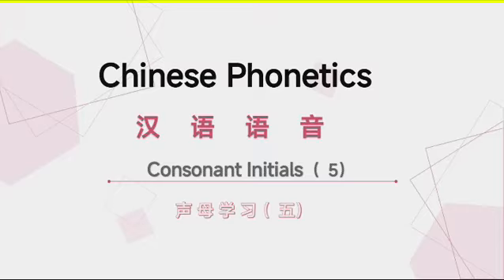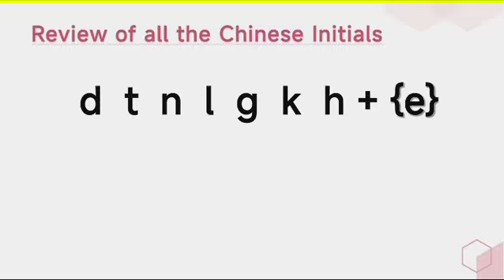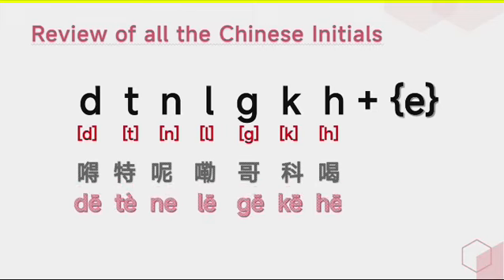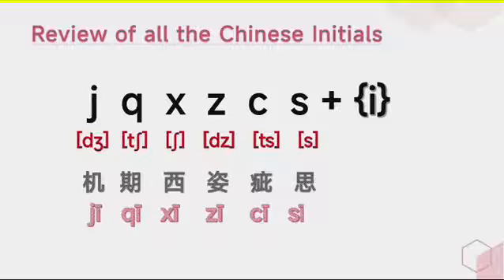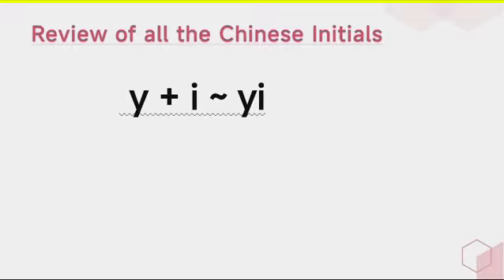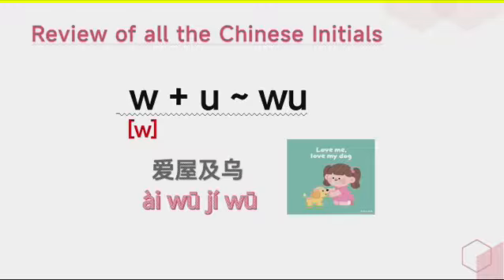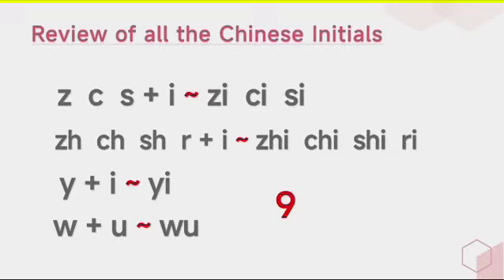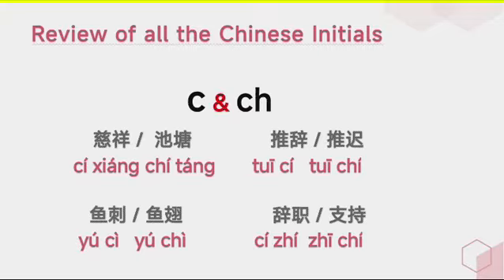Full Review of Chinese Initials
Welcome to my teaching series "Let's learn Chinese together"! We'll start from scratch, covering everything from tackling Pinyin pronunciation, getting to know common Chinese characters and their usage and sorting out the core grammar rules. But learning isn't just about studying! Each lesson includes practical exercises to put what we've learnt into use, like spelling characters with newly-learnt Pinyin,
making sentences with fresh words and phrases and desccribing daily life with the grammar rules you've covered. I'll try to make Chinese learning fun, smart and efficient. Let's go hand in hand to unlock the charm of the Chinese language. 欢迎来到Let's learn Chinese together! 我们会从零开始，一起攻克汉语拼音的发音规律，认识并学会使用常用汉字，梳理汉语语法的核心规则。但学习不止于“学”，更在于“用”。教学中的每一节课都会搭配实操练习，让中文学习轻松自然，学得好、学得巧、学得高效。让我们携起手来，双向奔赴，共同感受中文的魅力与学习的乐趣。谢谢大家！